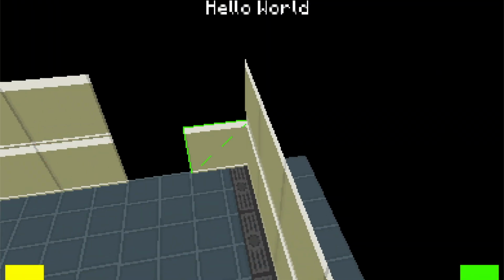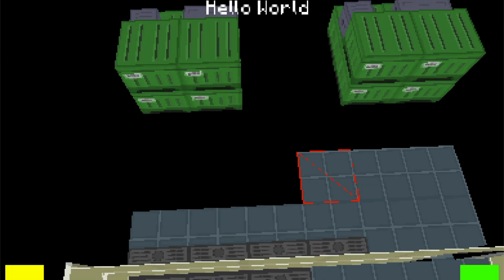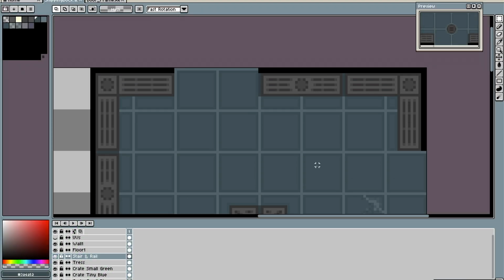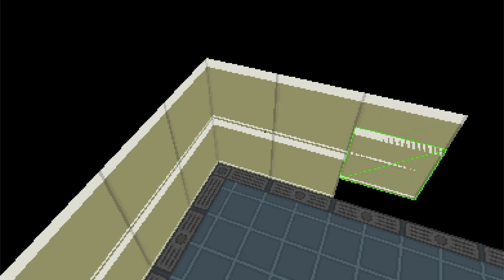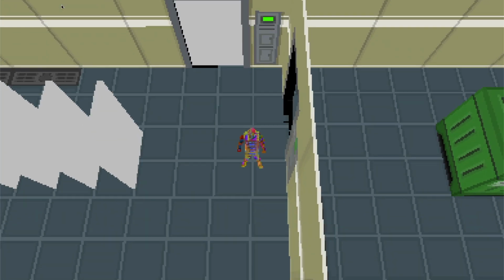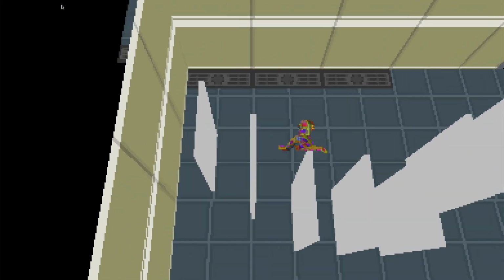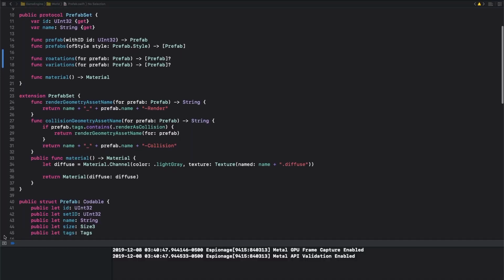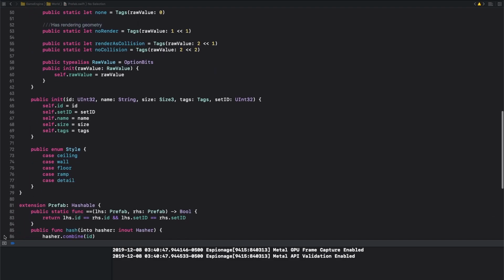Espionage 02: Art Style, Tiling, & Doors (Indie Game Devlog)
Creating a 3D stealth action game from scratch in a custom game engine.

Stay motivated and kill your lifts!